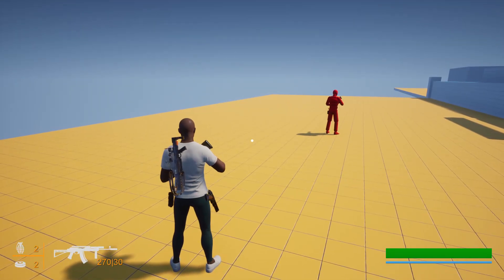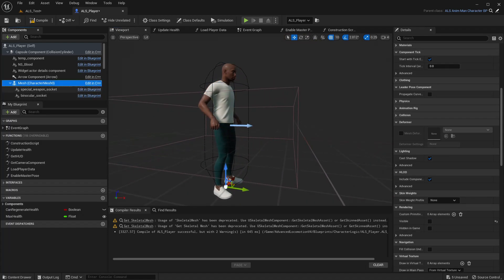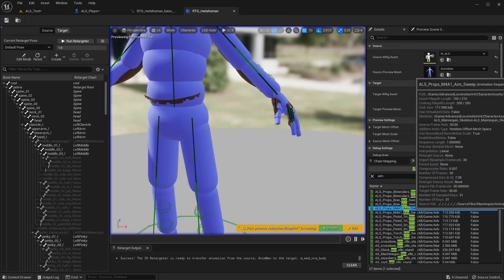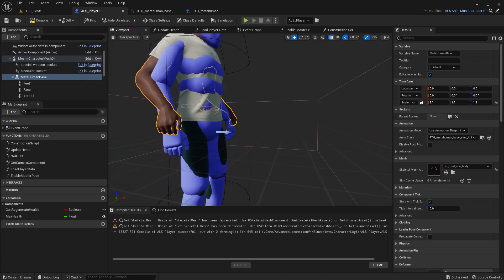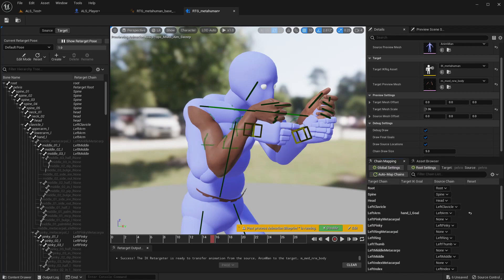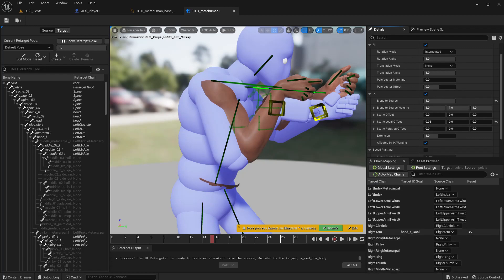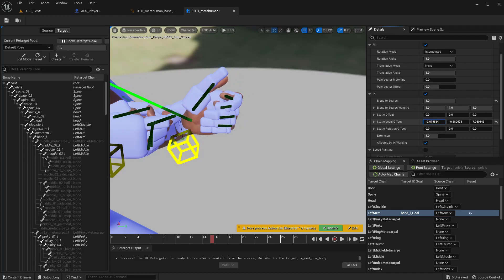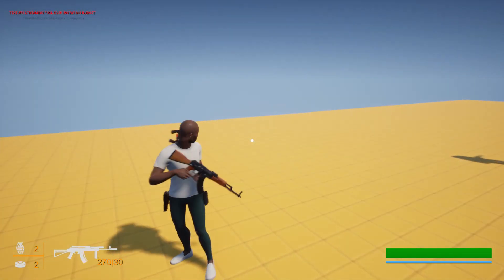Unreal Engine 5 - ALS Metahuman retarget - Fixing Hand Offsets (ALS #181)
In the last episode of the shooter series, we retargeted and replaced a metahuman in place of the ALS character. And we got an issue with the hands. When the character is aiming the gun, the hands of the metahuman were off from the correct position they should be on the gun. We are going to solve this problem by adding some offsets to chain mappings in IK retargeter.